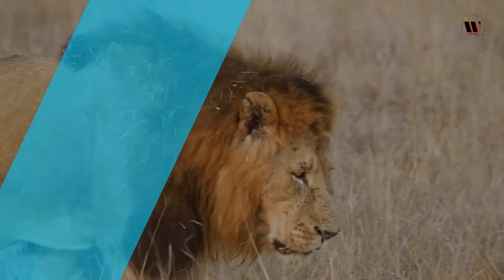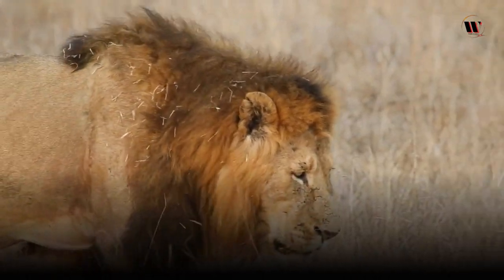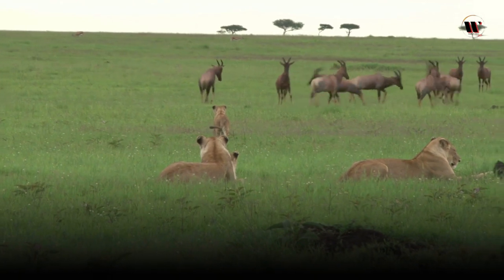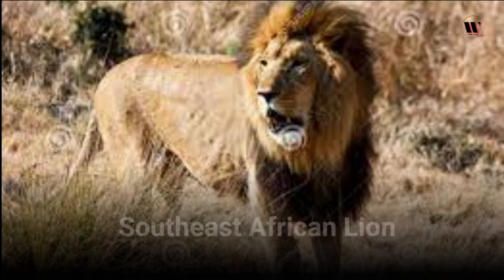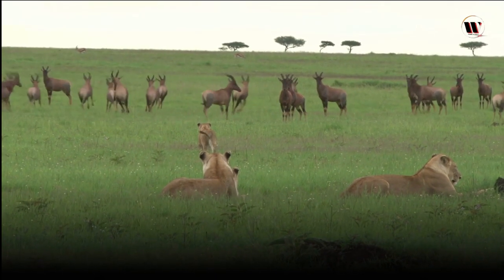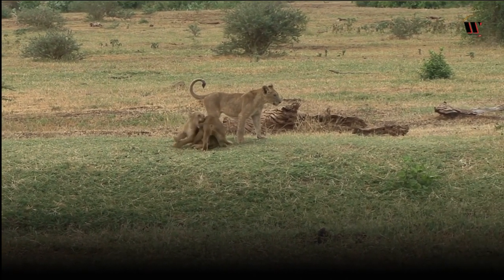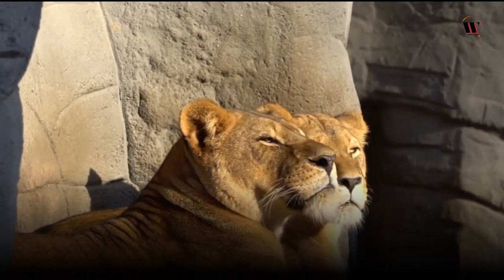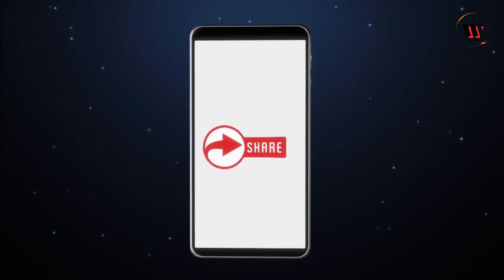What we found out about lions will shock you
"Embark on an awe-inspiring journey into the wild with 'The Majestic Pride: Unveiling the Mysteries of Lions.' This captivating documentary delves deep into the lives of these magnificent creatures, offering an up-close look at their behavior, social dynamics, and survival strategies. Discover the crucial role that lions play in their ecosystems and the challenges they face in an ever-changing world. With stunning visuals and expert commentary, prepare to be immersed in the fascinating world of the king of the jungle."

Wildlife Wonders is a channel interested in wildlife and animals that displays the beauty of nature and the amazing organisms that live in it.
  It provides interesting and useful content that presents valuable information about nature and animals and encourages the preservation of biodiversity.
  We offer Top 10 videos, we also offer short videos about 10 amazing facts about animals and funny videos about animals.